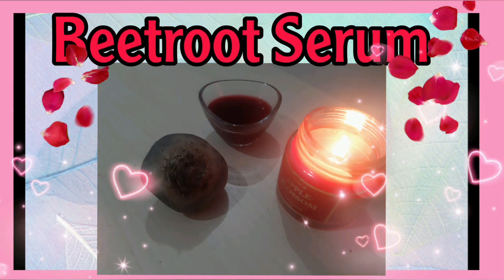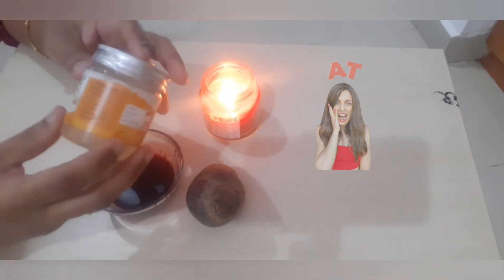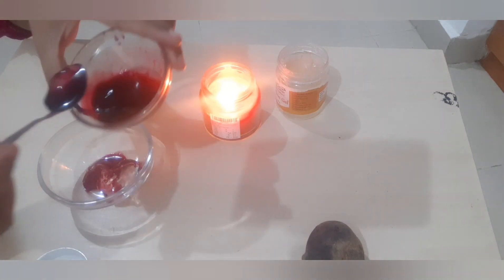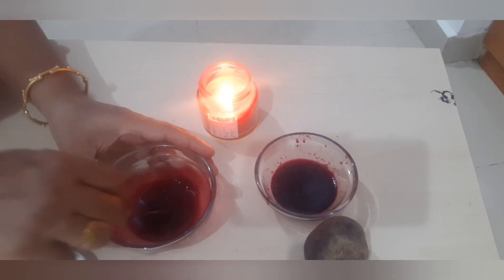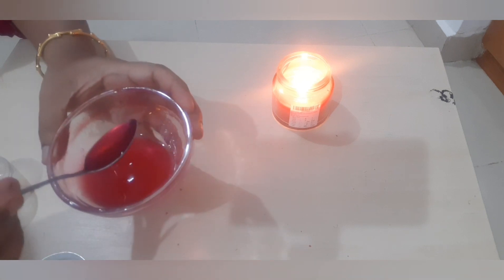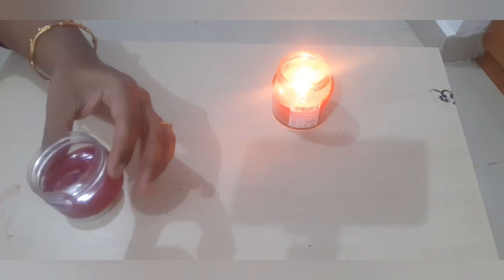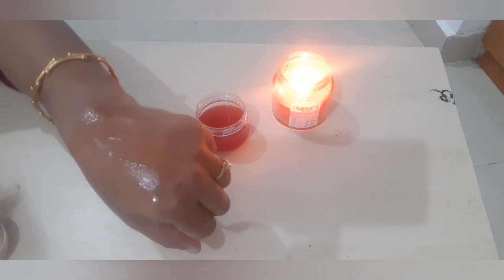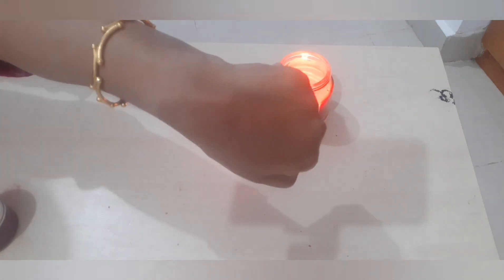Beetroot glow Serum for pink glowing skin | Christmas special 🎄🎄🎅Beetroot Serum | Farah's lifestyle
Hai friends

Beetroot Serum is very good for skin complexion.

It gives a glassy and glowing look

Try it for sure within 2 weeks will get good results 100%

Pls do watch my videos

Thanku friends ...
take care